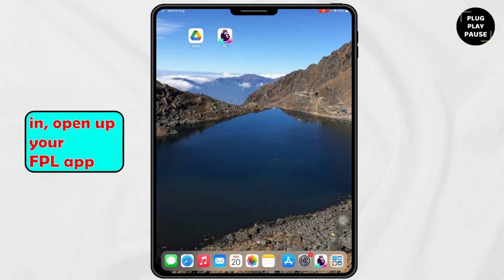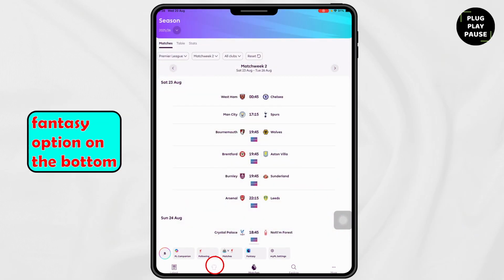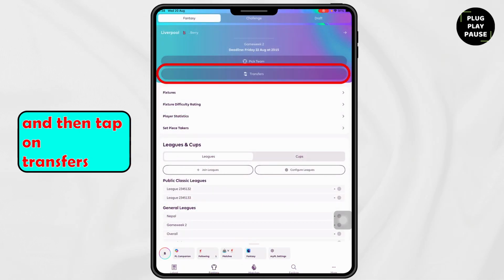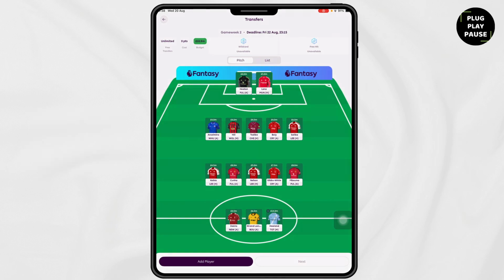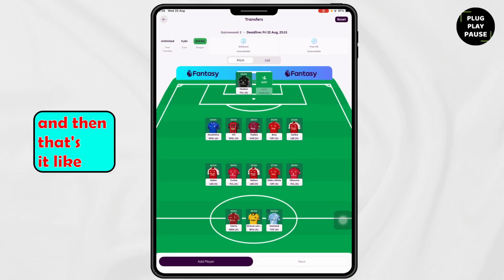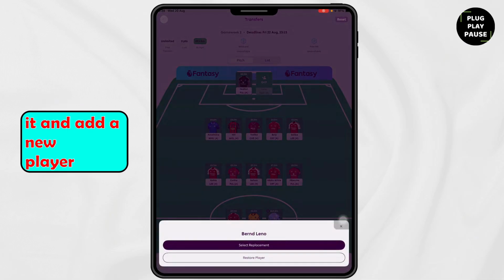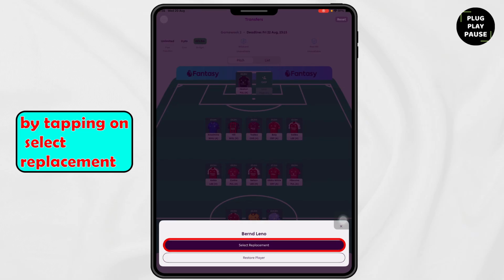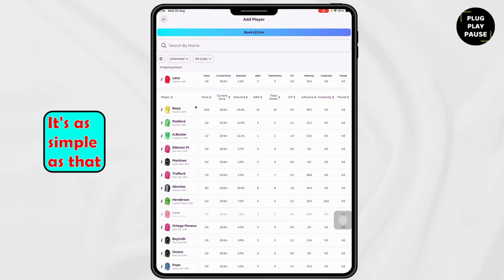How to remove player from FPL league ?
Hello Guys,

Welcome to our step-by-step guide on "How to Remove Player from FPL League?" If you're managing your Fantasy Premier League and want to know how to delete a team from your league or kick out a participant, this video will walk you through the process. Whether you’re a private league admin or just exploring FPL settings, we’ll show you how to remove someone from your FPL league, manage league members, and keep your fantasy football league organized.

In this video, we will show:

How to remove a player from FPL private league

How to kick someone out of Fantasy Premier League

How to delete a team from your FPL league

How to manage members in Fantasy Premier League

How to control FPL mini league participants